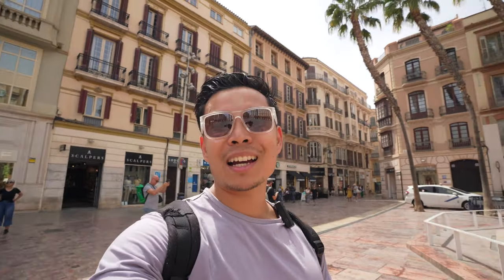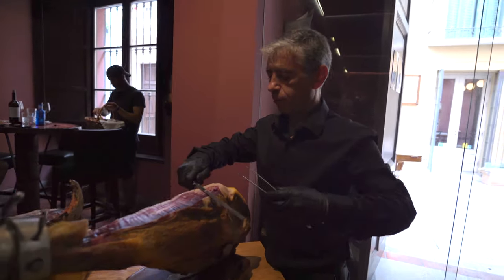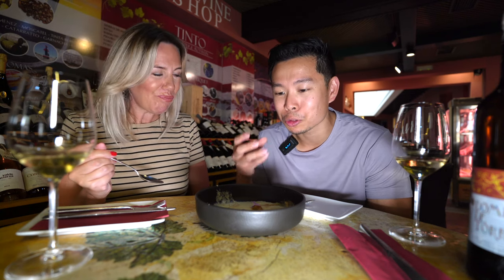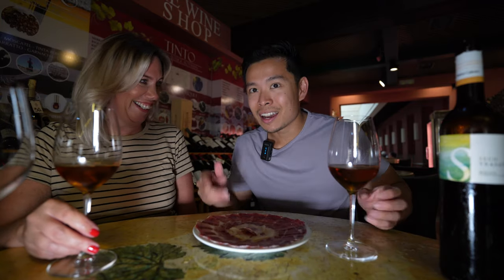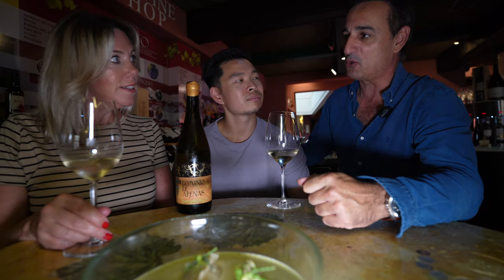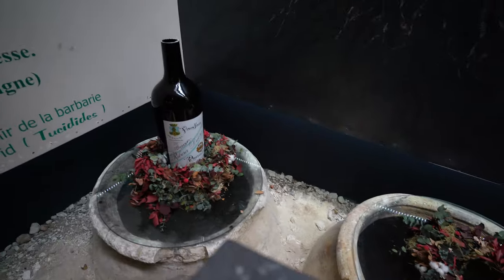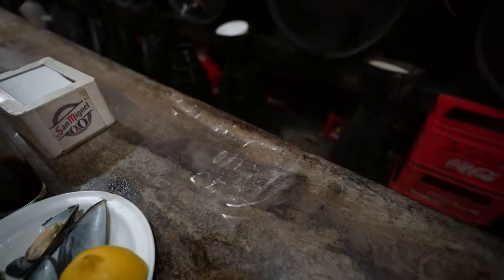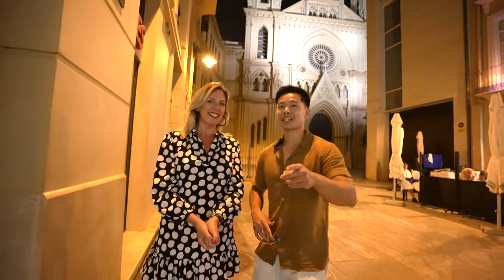The 3 BEST Tapa Bars In Malaga With A Local Food Guide!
Trying some of Malaga's best tapas, wines, & food with a local tour guide Hanni Martini! She took me to try some amazing spanish food including Iberico ham, mussels, sherri wine, and vermouth at the Oldest bar in Malaga. It was a great day of eating Andalusian cuisine and drinking spanish wine!

Places Visited:
Los Patios de Beatas
Address: C. Beatas, 43, 29008 Málaga, Spain

Antigua Casa de Guardia

Speakeasy The Pharmacy
Address: C. García Briz, 3, 29005 Málaga, Spain